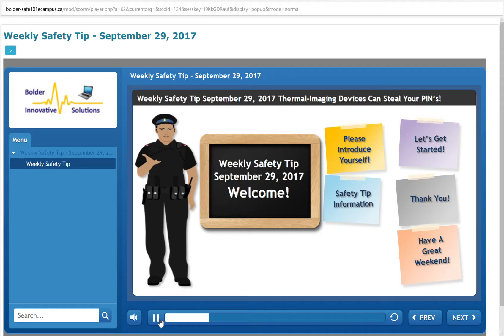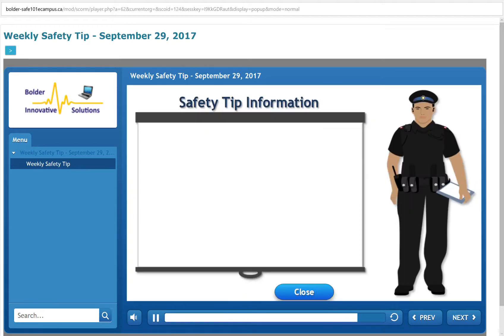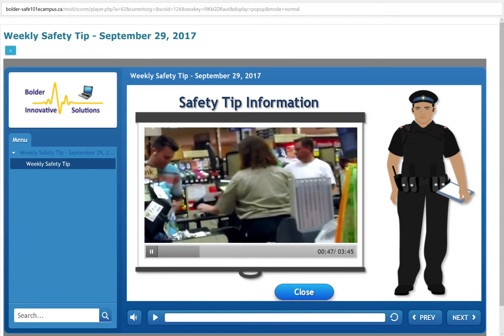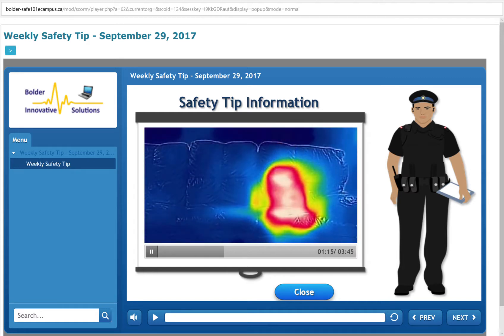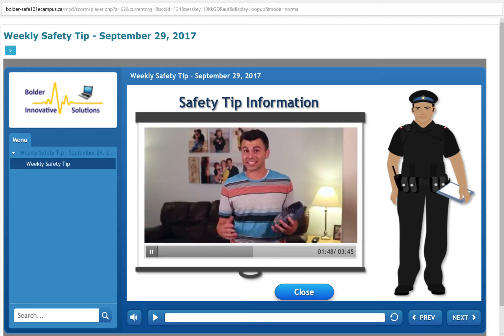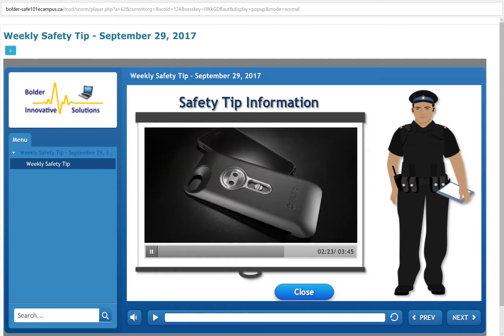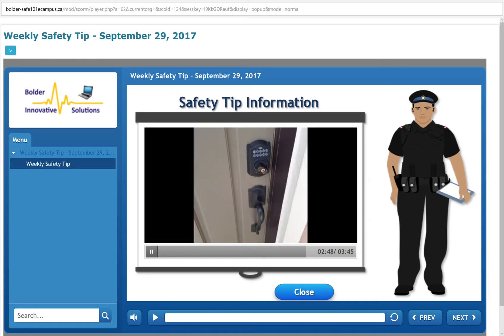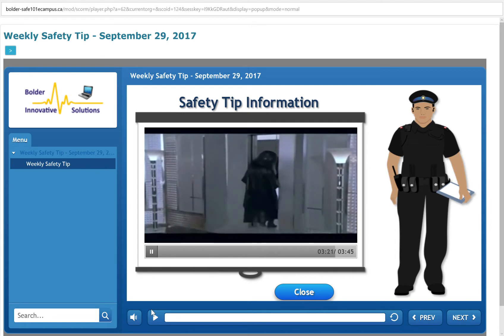Prevention of PinCode and PassCode Theft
This week's safety tip focuses on tpreventing your PIN Codes and Pass Codes from being stolen through the use of Thermal-Imaging, courtesy of Consumer Affairs.